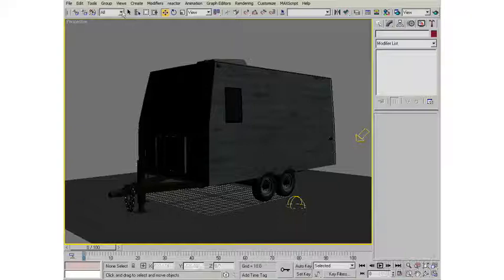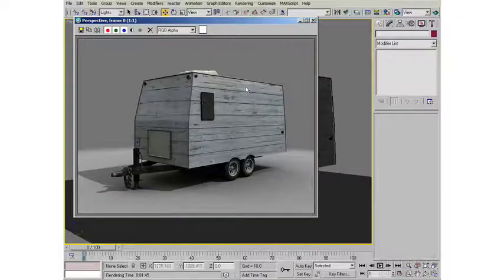4.09 End Render(3d studio max)-Gonmon